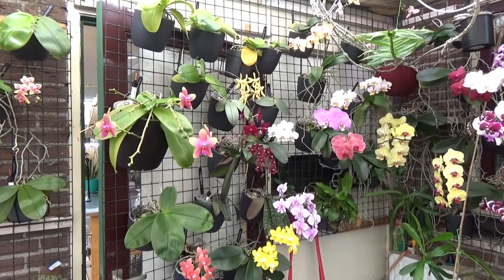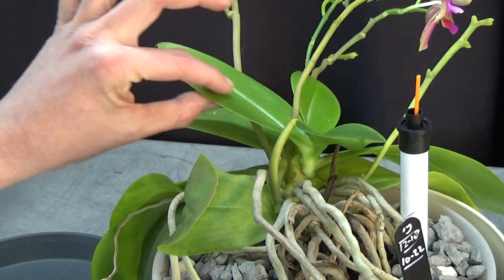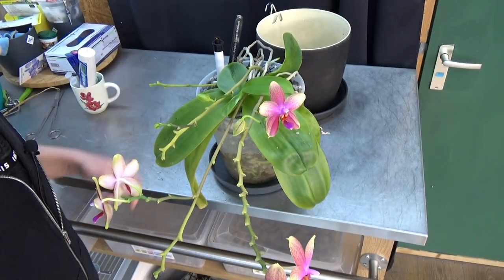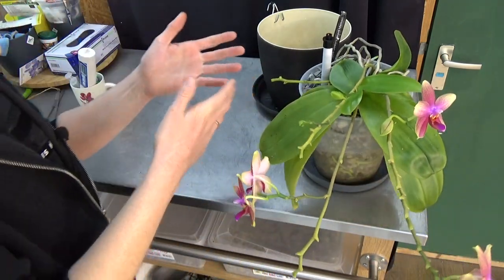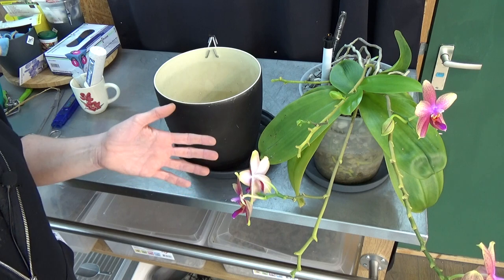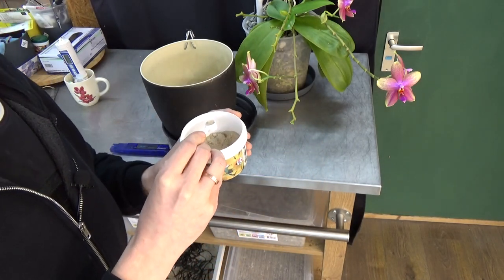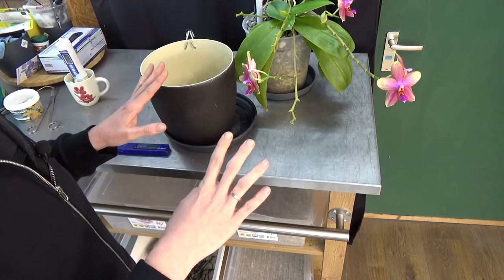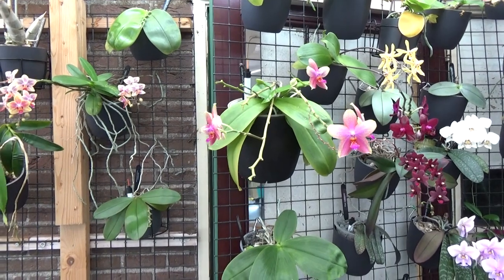Phalaenopsis Liodoro sweet momery 5 months update! :D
Phalaenopsis Liodoro sweet momery 5 months update time!  Let's see how she is doing! :D

"Stuff" that I use:
Feed:
Rain mix:
Pot's:
Black self watering pots:
ELHO Brussel pots (different sizes!):
Net pots:
Small:
Watermeter:
Media:
Small Pumice:
Watering:
Pump and hose: